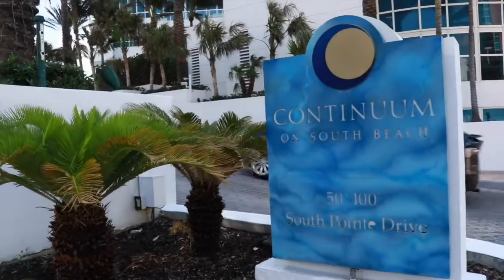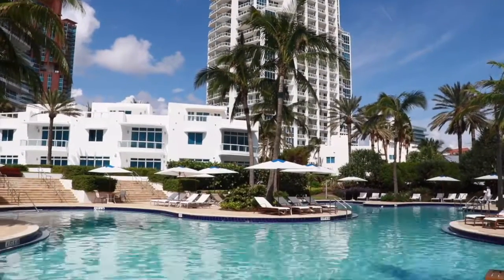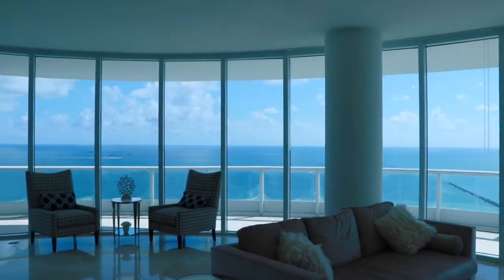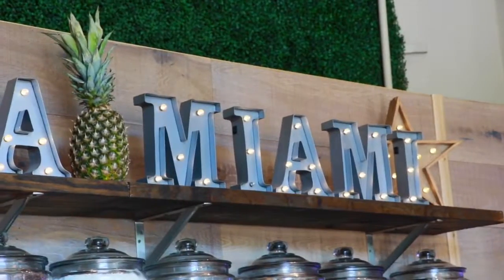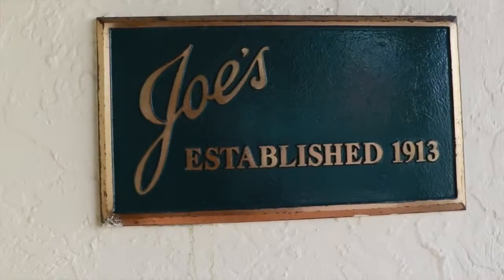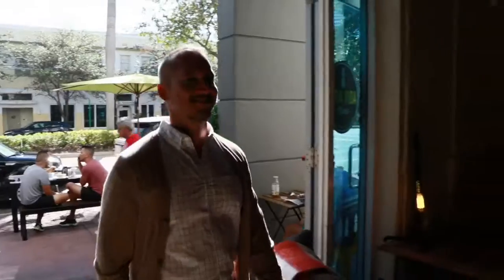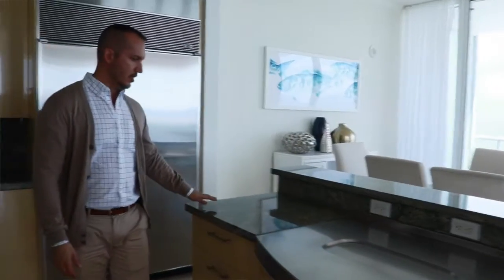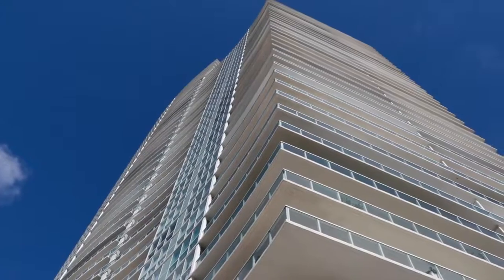Ohhh la la!! Hello Miami my darling, Welcome to the ultra-lux South the 5th! (Luxury Real Estate)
Are you looking to invest in Miami Beach Real Estate?

Hector can advise you on which Miami Beach neighborhood or condo building might be right for you. With a wealth of experience in finance, contracts and negotiation, as well as real estate, Hector skillfully structures deals designed to put clients in their dream homes, providing expert guidance and utilizing an abundance of professional resources.

With the “Miami Beach Real Estate Buyers Guide'” Hector’s clients are informed on condos, single family homes, market reports, the real costs of owning a Miami Beach property and all you need to know before buying real estate in Miami Beach.

There is a lot of information and statistics available when looking at Miami Beach Real Estate. It’s of utmost importance to have someone who can individualize the process to work to your advantage. Hector is a professional in every way and analyzes the market, offering you sound advice based on well-researched stats and not just opinion.

Thinking about selling you home? Hector and his team start with the overarching strategy to successfully sell so you can secure your dream home without making concessions. With white-glove service and a curated experience from listing to closing, you can relax, able to trust you're in expert hands. So we tap into cutting-edge technology powered by Compass, combined with a refined eye for aesthetics.

Selling your home and buying your dream home is a big deal. You deserve a seamless, simple, beautiful and on-point experience. That's exactly why Hector’s amazing clients have trusted him with over $27M of real estate in South Florida in four short years, and why he was awarded the coveted "Best of Zillow" for 2019 and 2020, consistently going above and beyond for his clients.

His team can even help you sell your Miami Beach home.